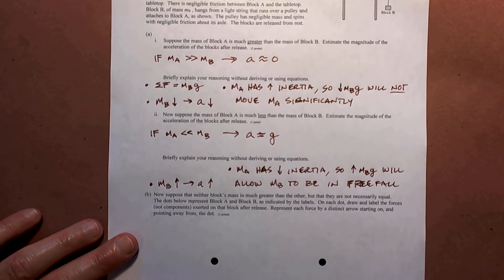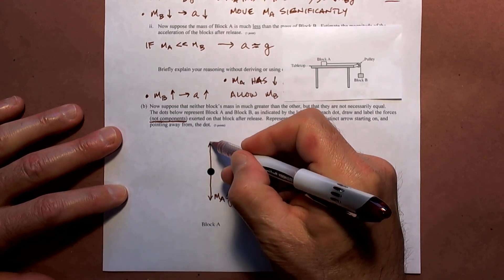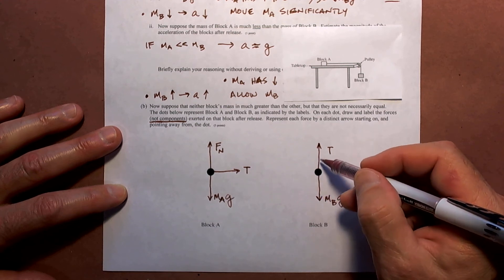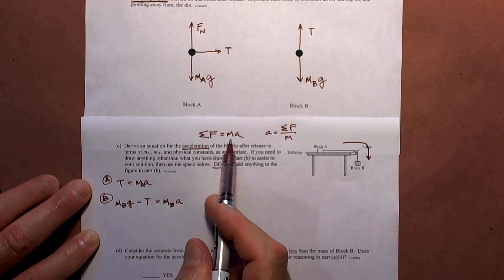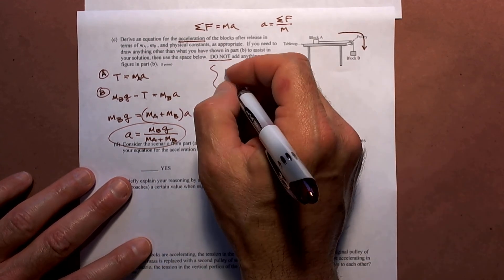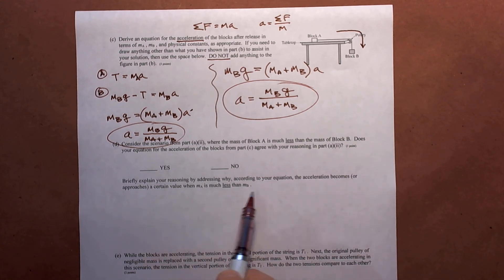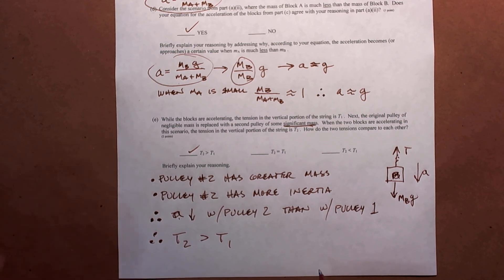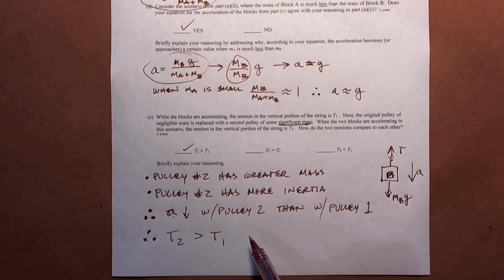FRQ Practice QQT (AP Physics 1 2019 #2 - Mod Atwood)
AP Physics 1 2019 #2